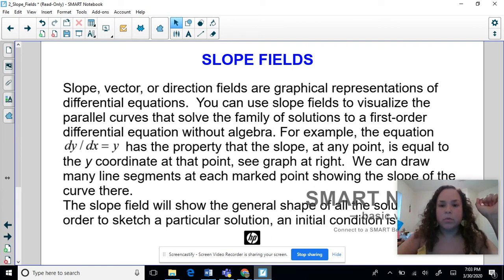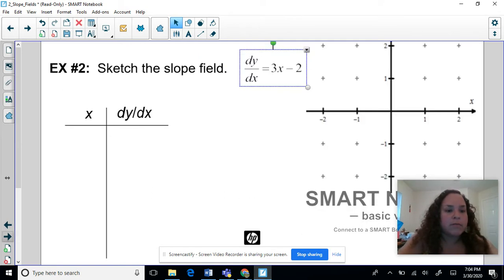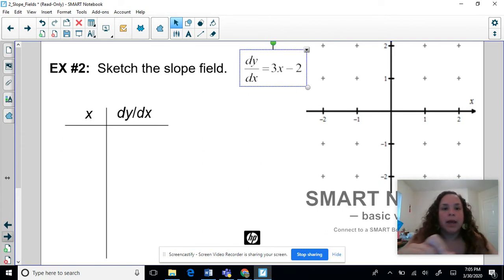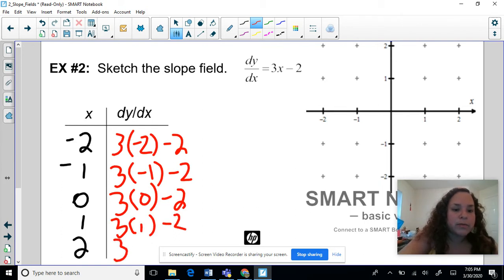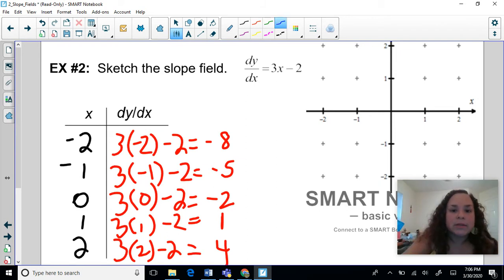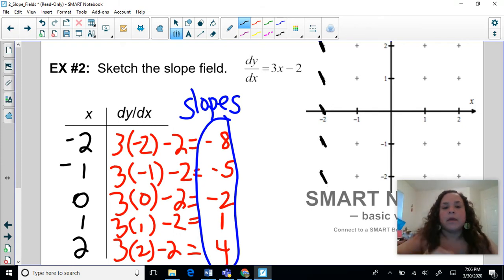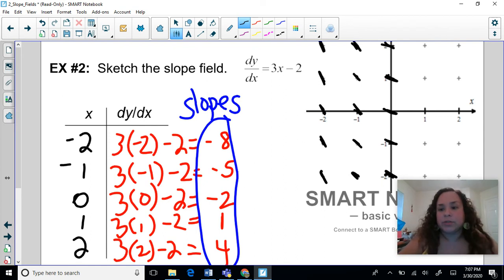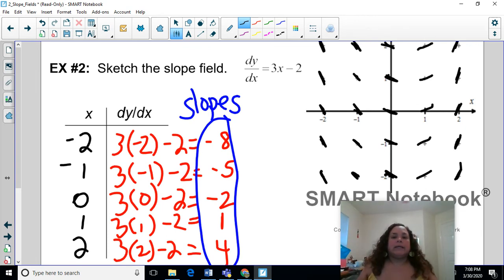Slope Field Example 1 Graph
Graphing a slope field of a graph